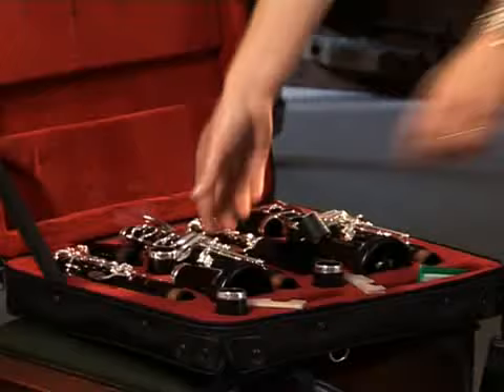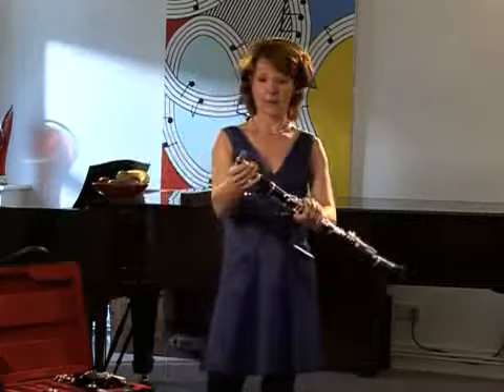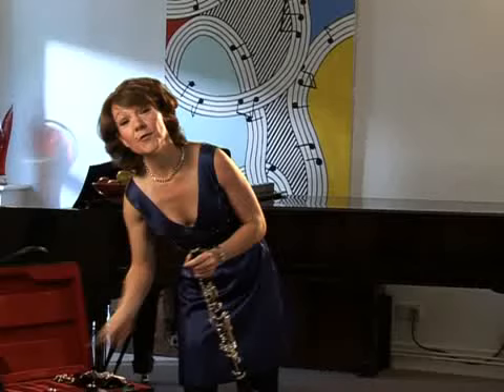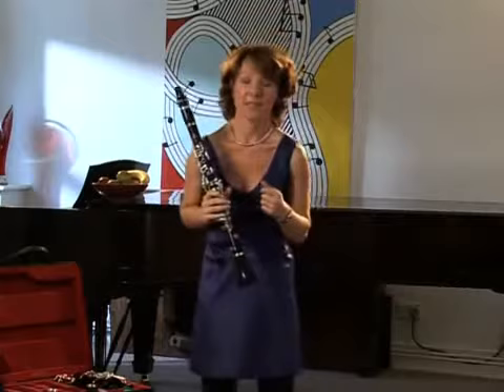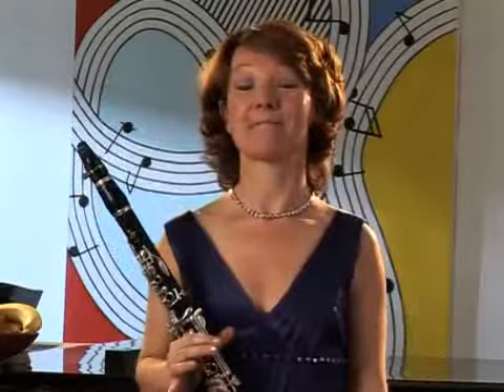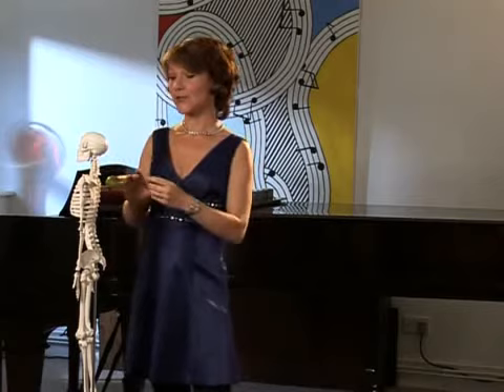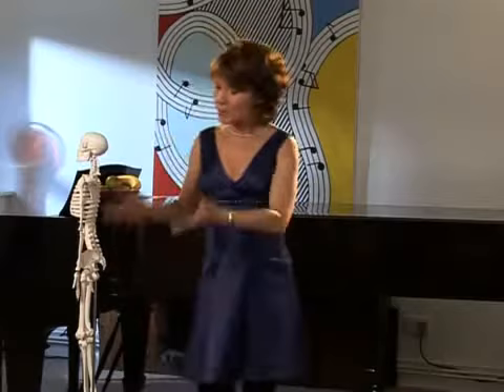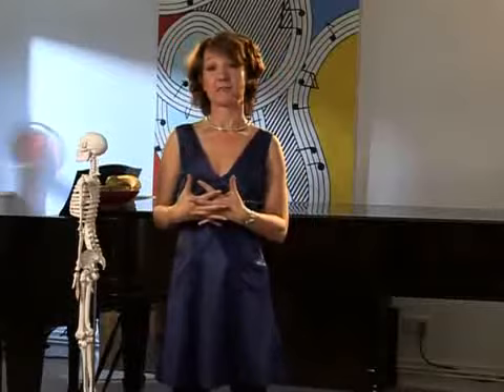Emma Johnson (clarinet) talks about posture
A short talk about posture for clarinet players by Emma Johnson